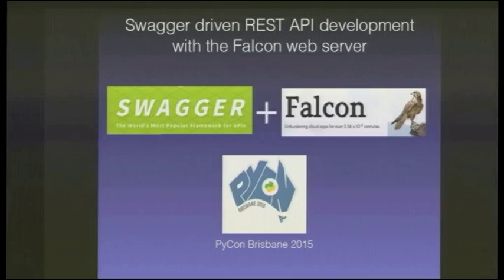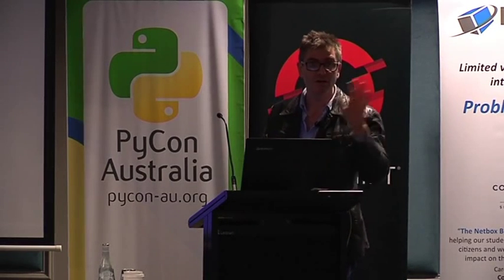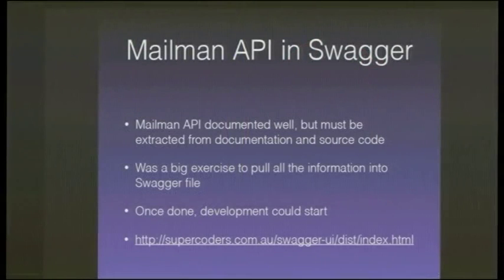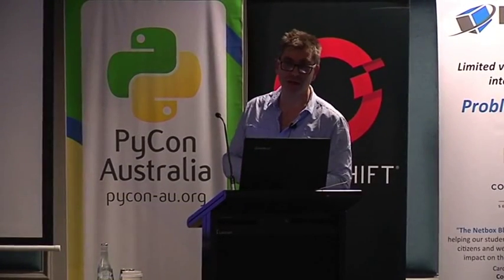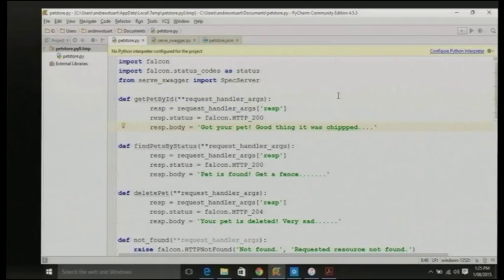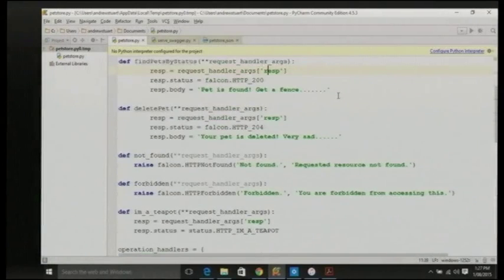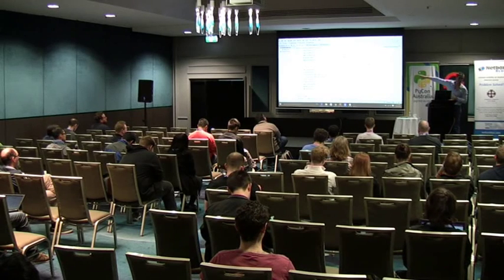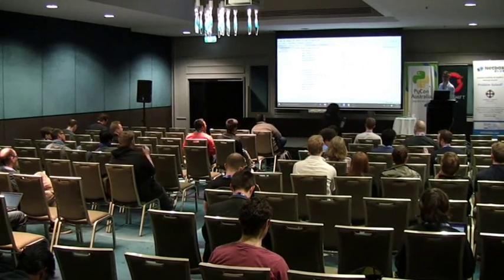Swagger driven REST API development with the Falcon web server by Andrew Stuart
Swagger is a JSON format for defining and documenting REST API's. Falcon is a lightweight Python web server designed specifically for building REST web services.

This presentation shows you how to combine Swagger API specifications with the Falcon web server to make REST API development incredibly fast and easy.